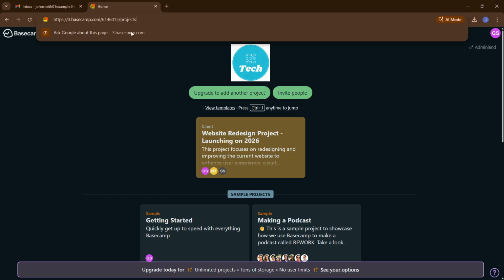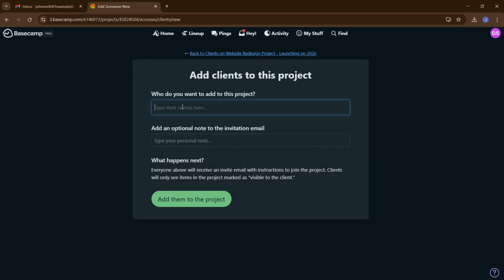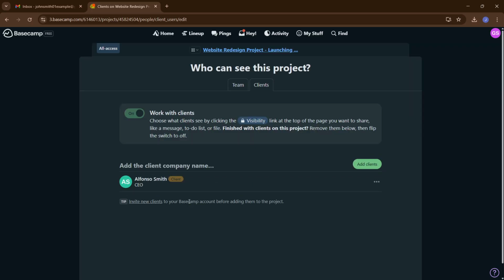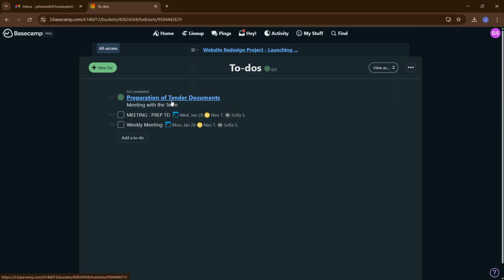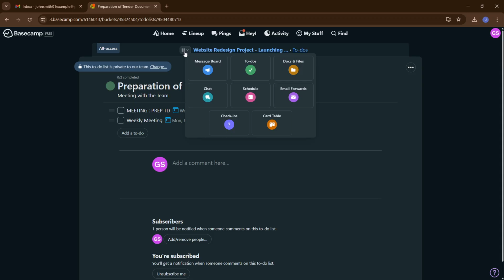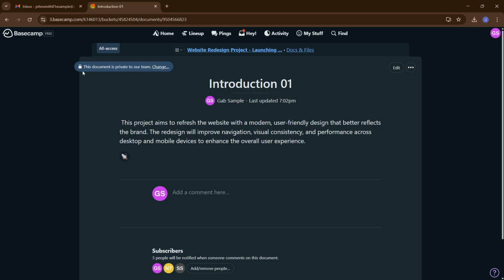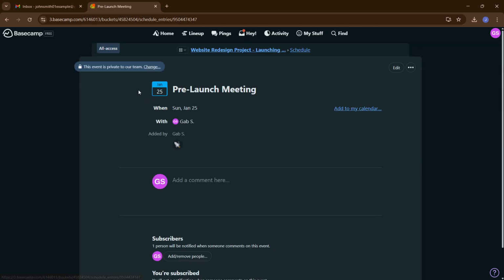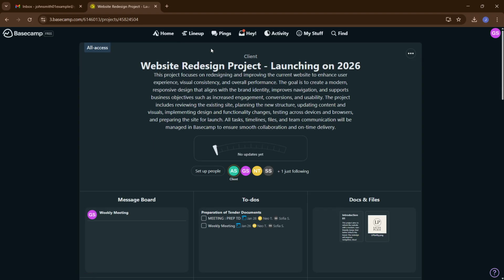How to Create a Client Facing Project Space in Basecamp [2026 Full Guide]